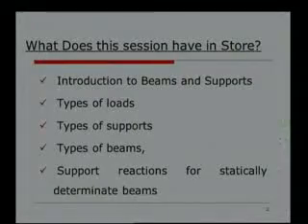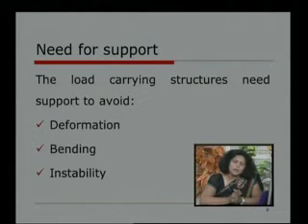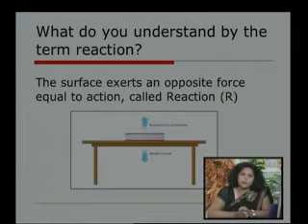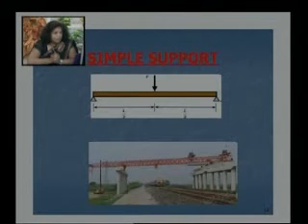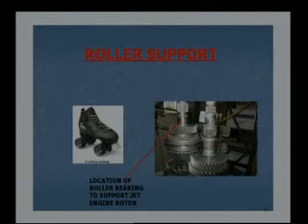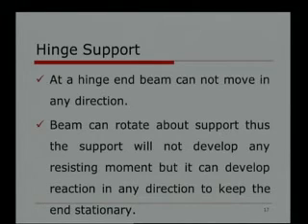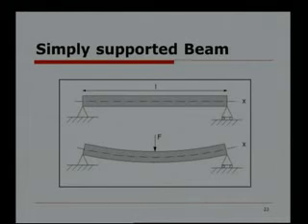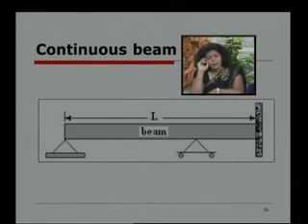Ruchi Shrivastava Statically Determinate Beams 1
Ruchi Shrivastava-Parul Institute of Engineering & Technology (Degree)-Statically Determinate Beams-Beams: Types of loads, Types of supports, Types of beams; Determination of support reactions.